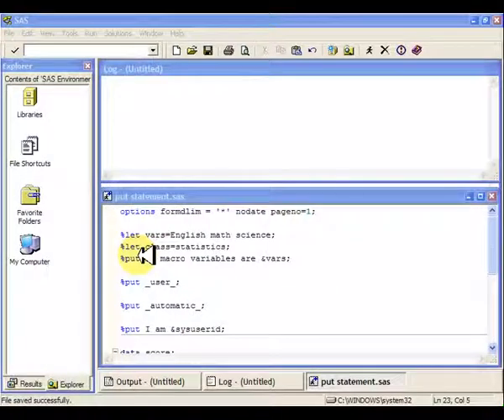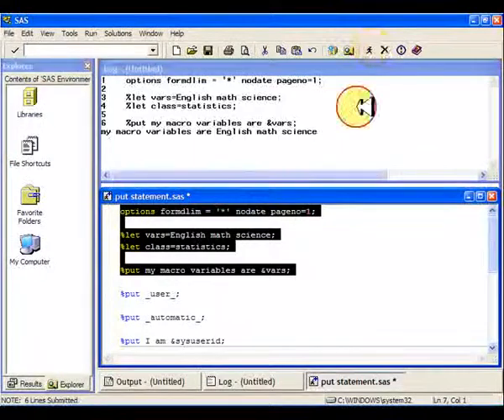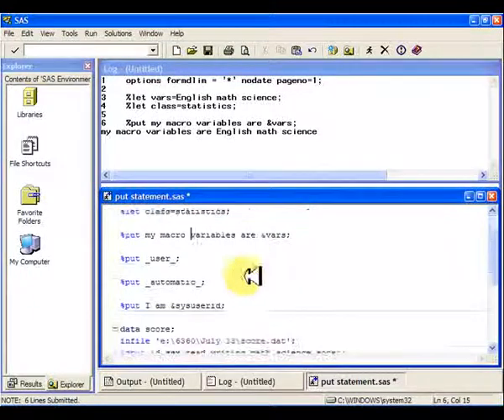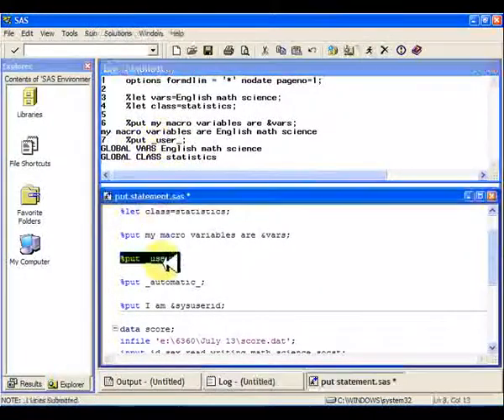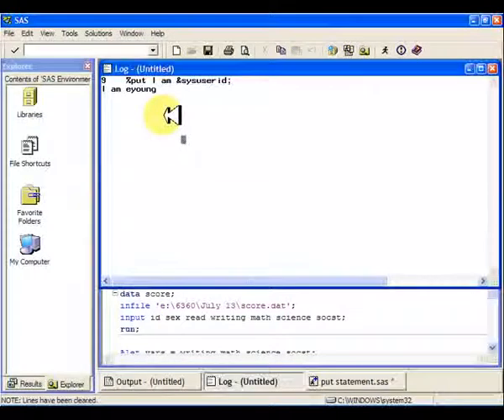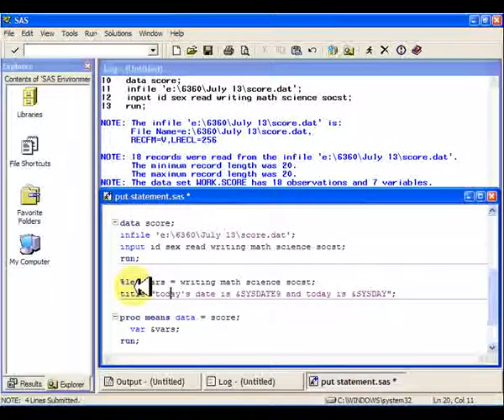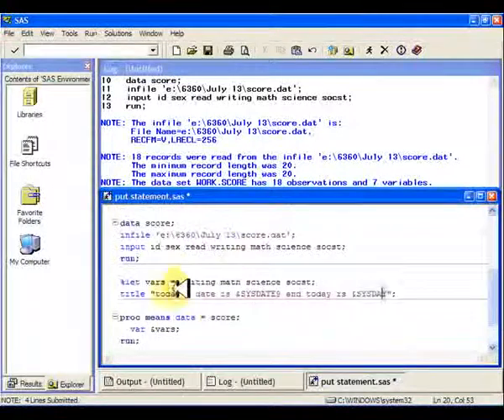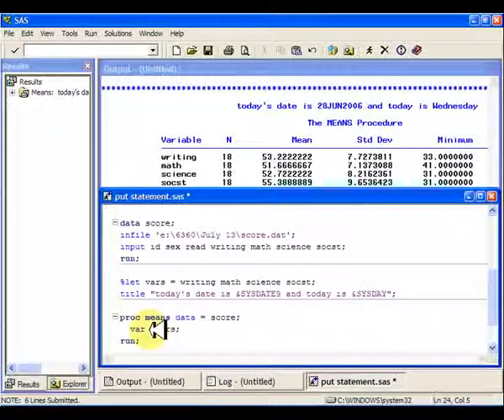SAS- Macros %put